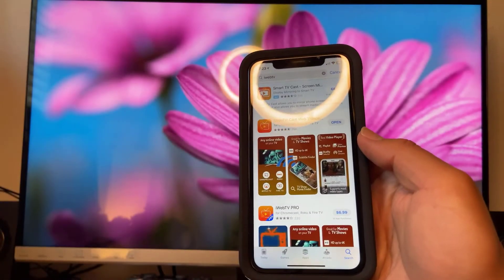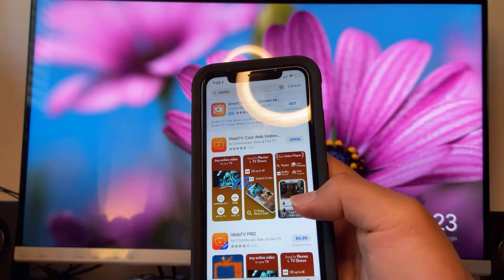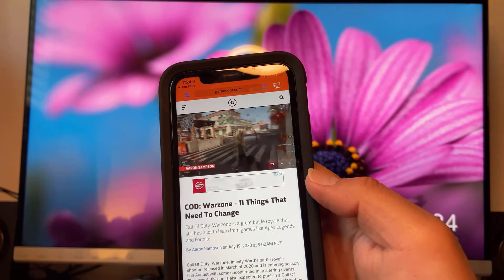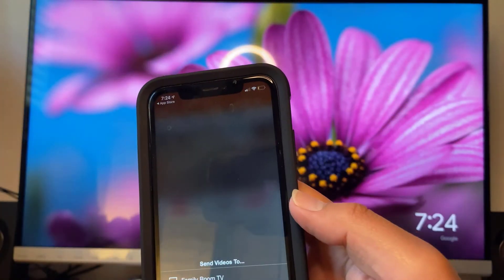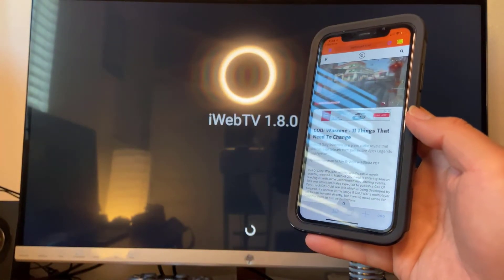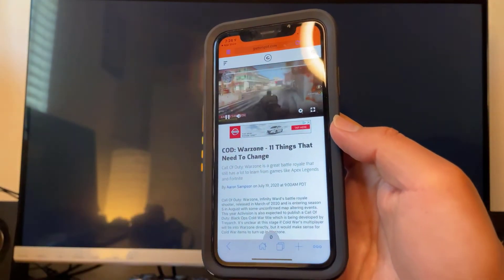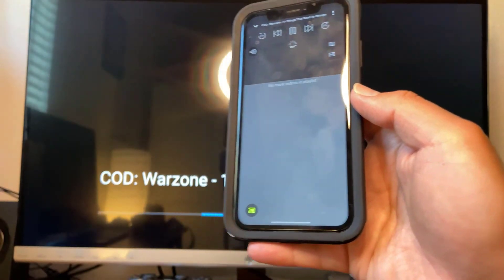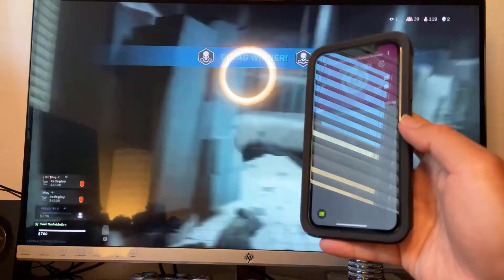How to cast web videos from iPhone to Chromecast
In this tutorial I will show you how to cast any web video from your iPhone to the Chromecast.

Best Casting App! Find online Movies, TV shows, Live shows, and cast them to your TV.

iWebTV™ works with Chromecast + Roku + Apple TV (4th Gen) + Fire TV, as well as smart TVs powered by Roku or Chromecast.

An alternative to Chromecast is the ROKU 4k. Get it @ 📺📺📺

*** Feature Highlights ***

• HD resolution supported (1080p and up to 4K depending on the device)
• Advanced browser, supports multiple browser tabs, blocks or hides spammy popups, search from the URL bar, ad blocker, browsing history etc...
• Subtitle auto-detect + Movie/TV Subtitle library
• Live streams support
• Video preview: up to 72 snapshots to instantly locate your favorite scenes.
• Binge on TV show episodes - queue up many episodes and let them play uninterrupted.

• Set your own home page, bookmark web page or videos.

• Full playback controls, from the app or from the lock screen after exiting the app.